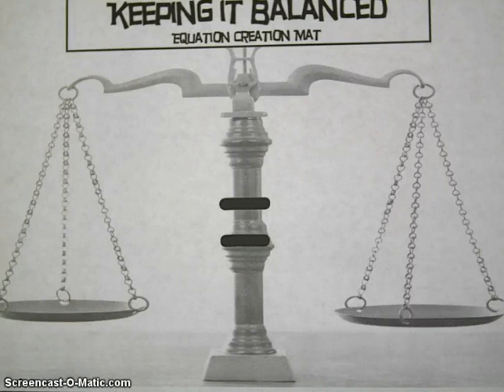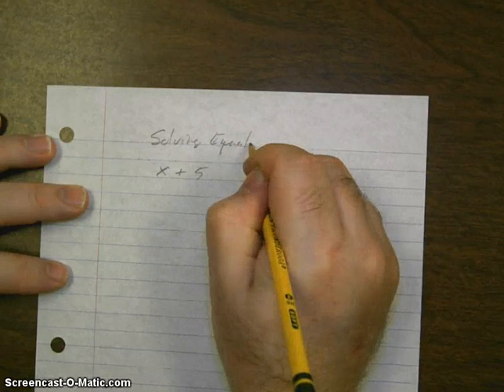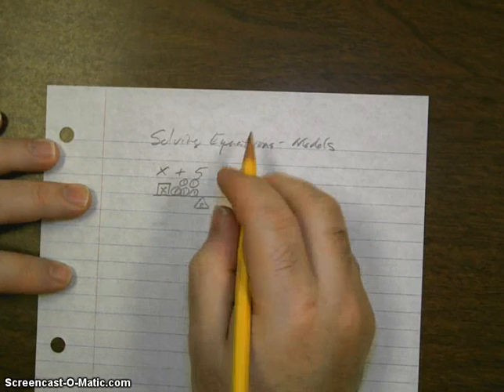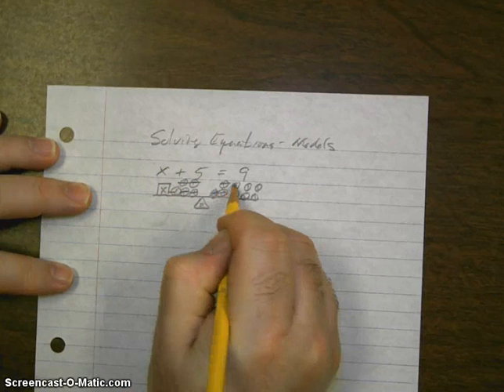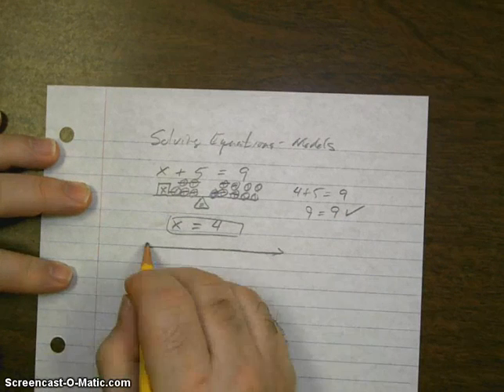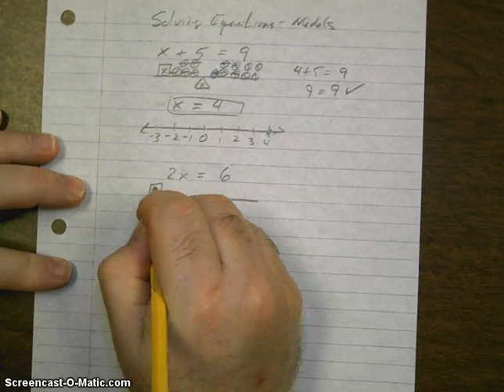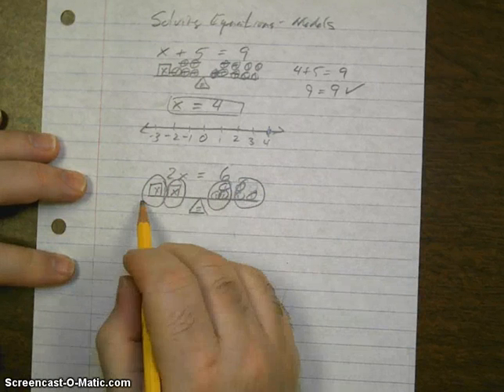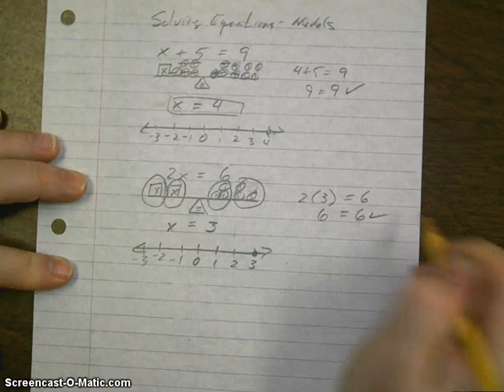Solving Equations Balance Scale Model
Solving one-step, one-variable equations using a balance scale models